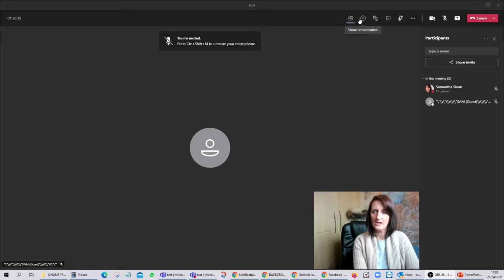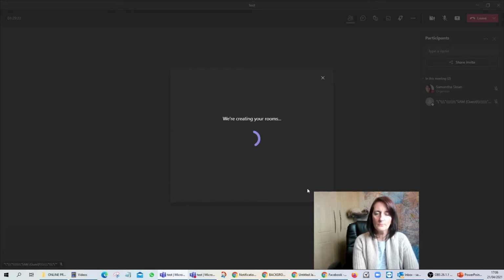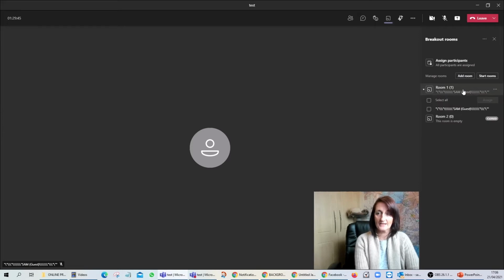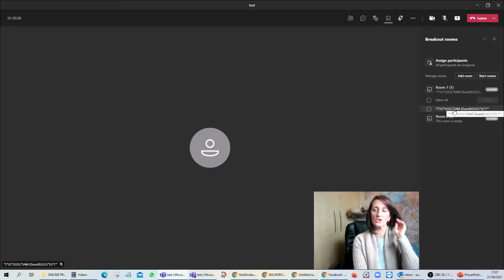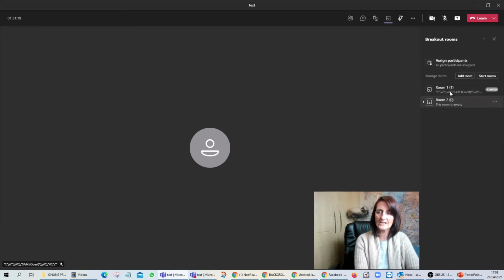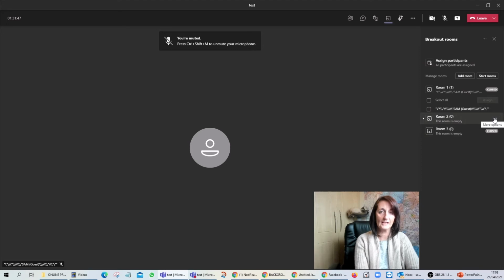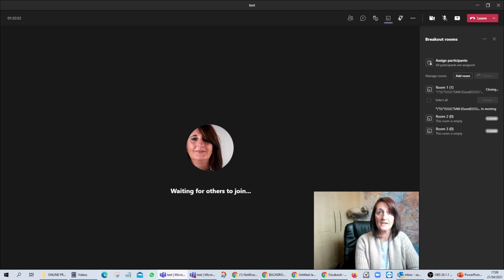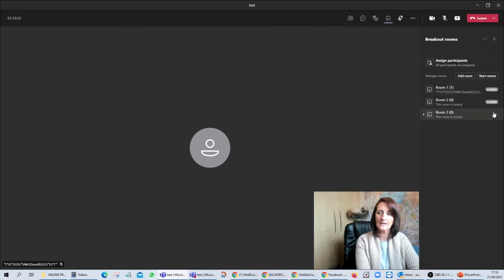Find out how to create and run Breakout rooms in Teams simply and easily